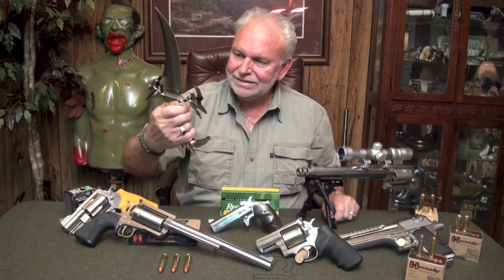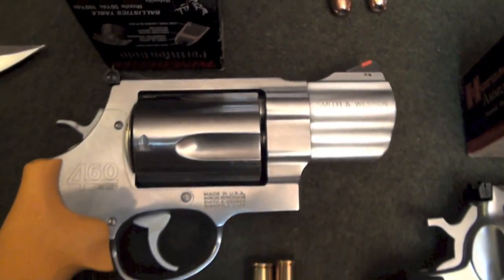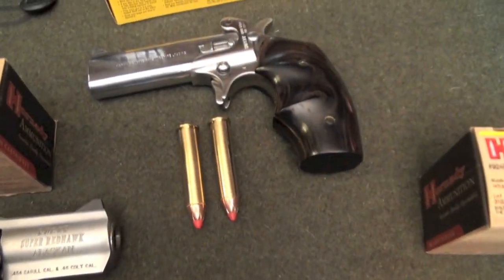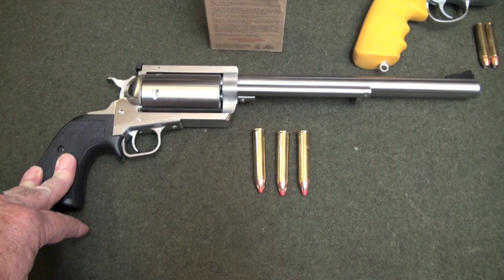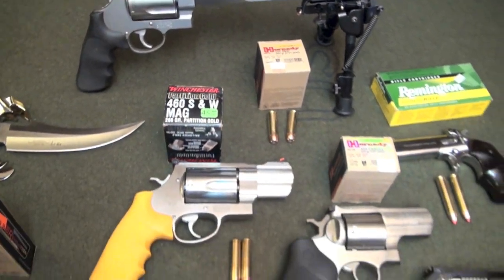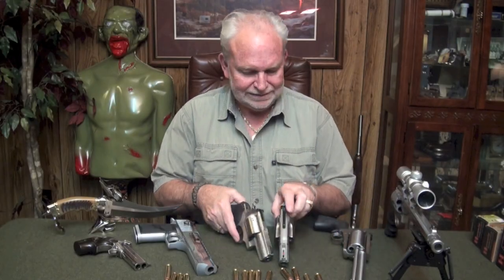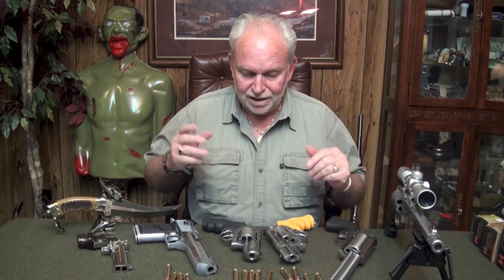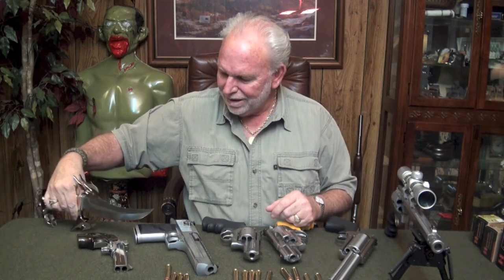Powerful Handgun Collection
BigDaddyHoffman1911 showing six of my favorite most powerful hand cannons chambered in 50 AE, 454 Casull, 460 S&W, 500 S&W Magnum, .45-70 Govt and a Odyssey zombie killing bowie knife by Gil Hibbenl.  Nothing like doing a little plinking on the range with these bad boys.  More Info below, check it out.